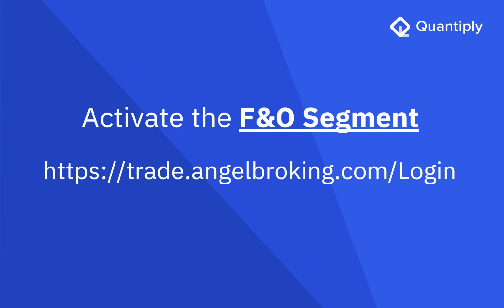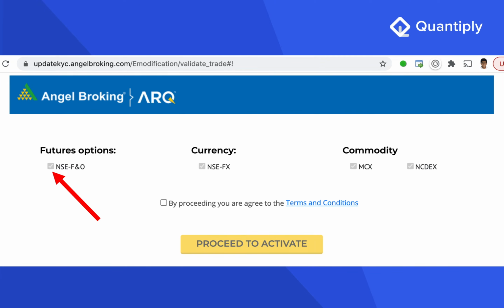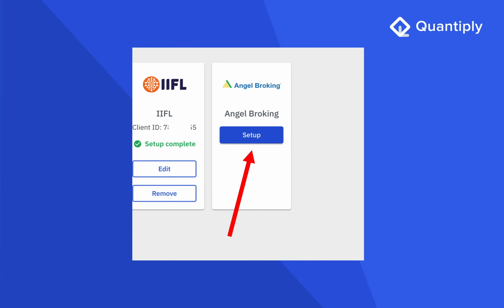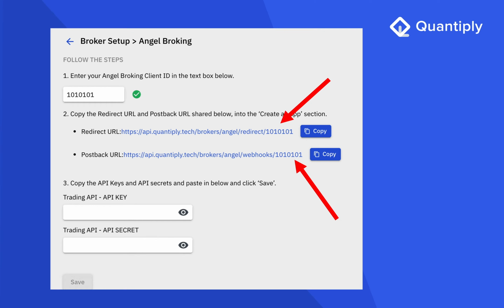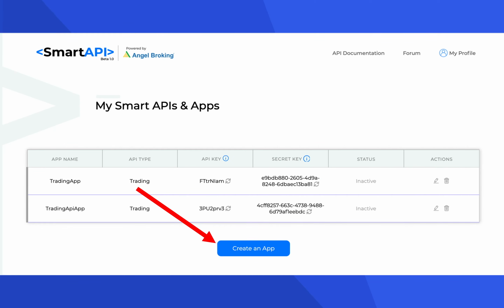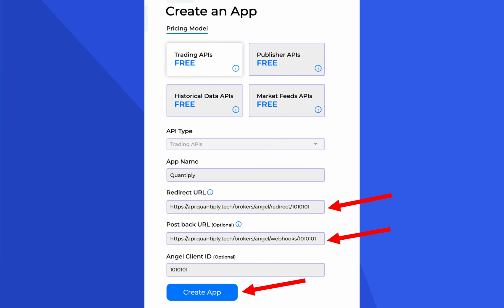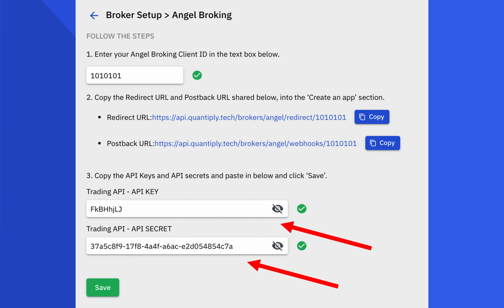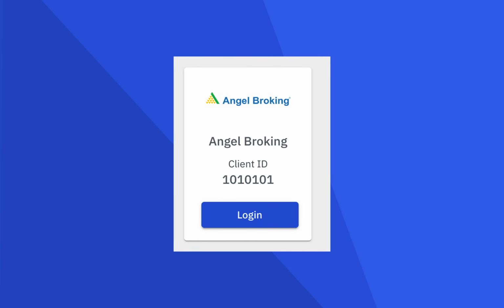Tutorial: How to SETUP your ANGEL BROKNG trading account with QUANTIPLY